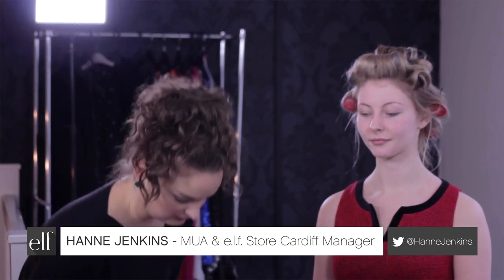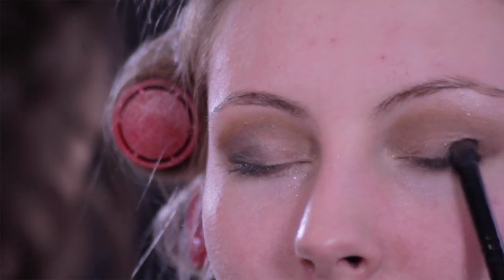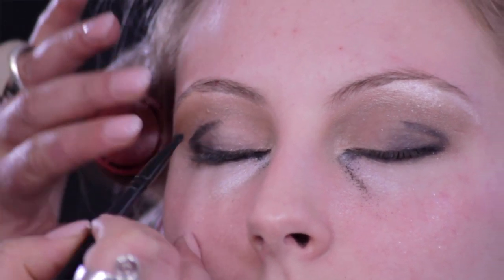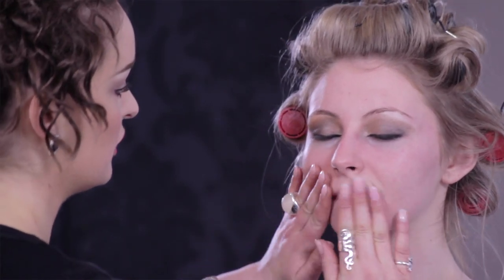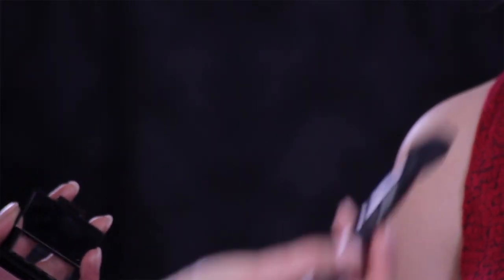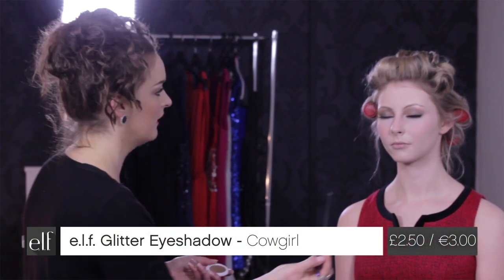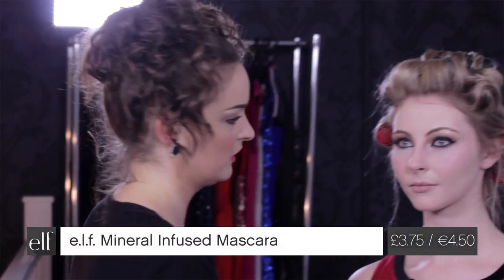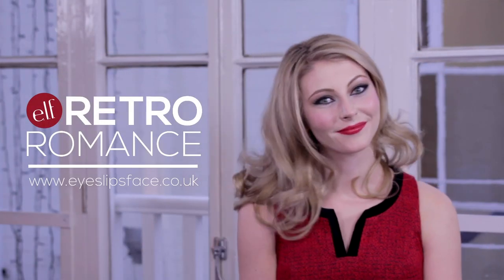Retro Romance 1950's Makeup Tutorial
Follow this makeup tutorial for a glamourous 1950's inspired makeup look using e.l.f. Cosmetics. This 1950's makeup tutorial is perfect for creating an alternative look for a special occasion.